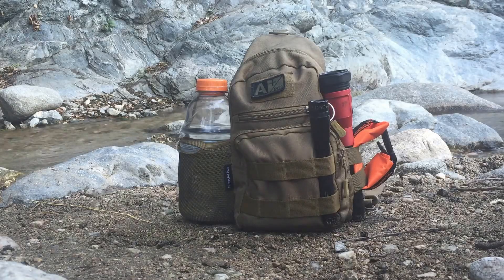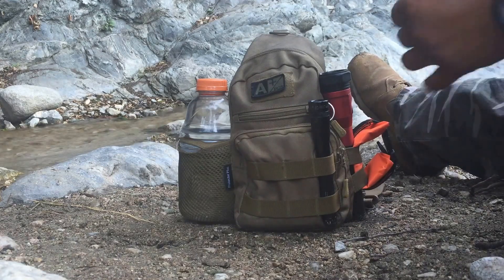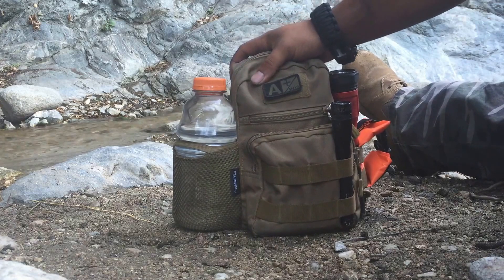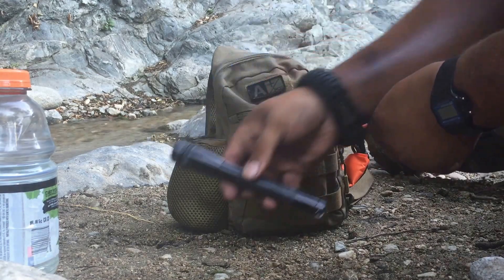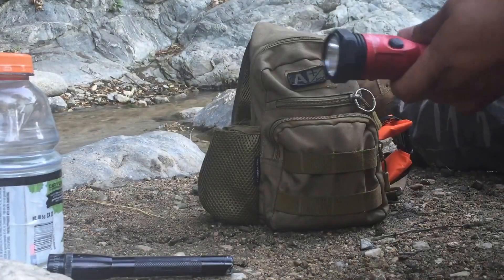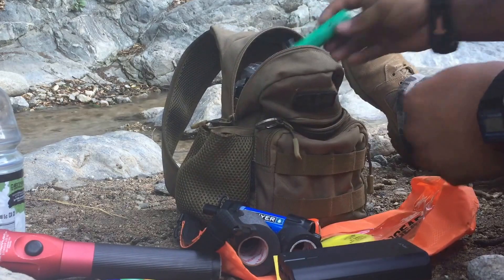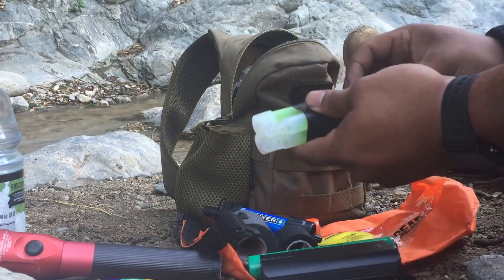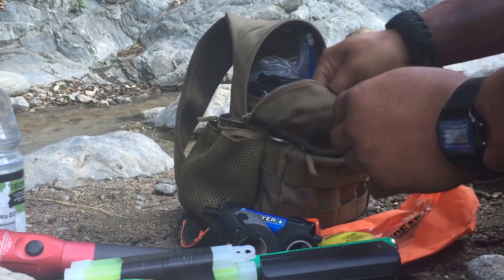EDC Survival Bag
Some daily urban EDC gear but mostly survival EDC I use this bag for short visits in the mountains!